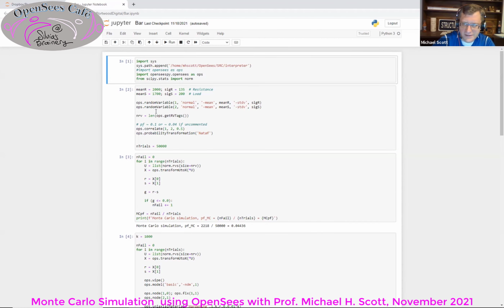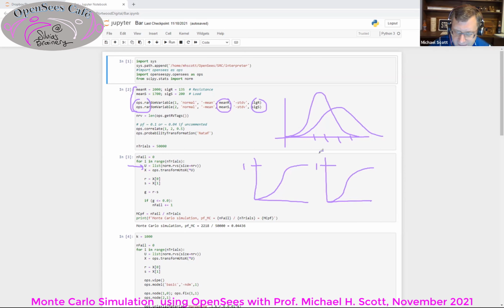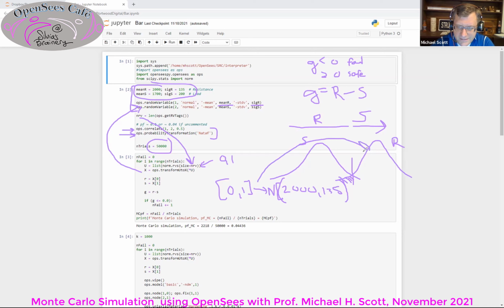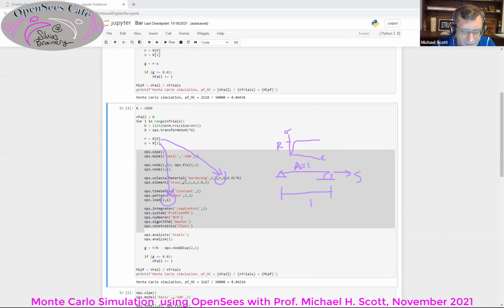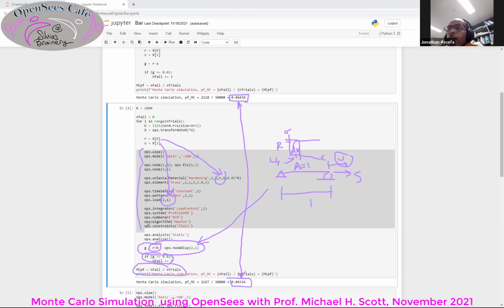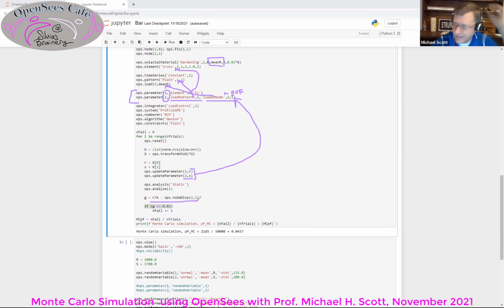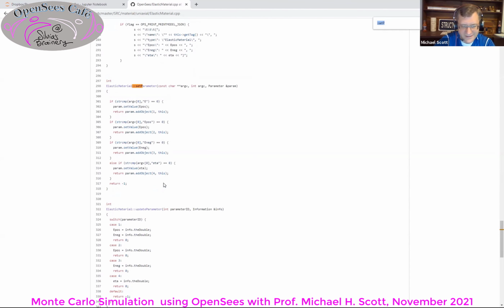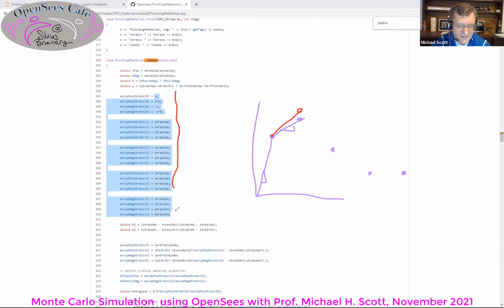OpenSees Cafe' @ Silvia's Brainery: Monte Carlo Simulation Using OpenSees by Prof. Michael H. Scott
At this week's OpenSees Cafe' @ Silvia's Brainery, Prof. Michael Scott gave us a detailed introduction to how to perform a Monte Carlo Simulation using OpenSees and the different ways it can be performed.